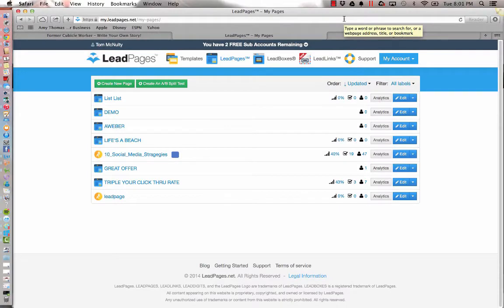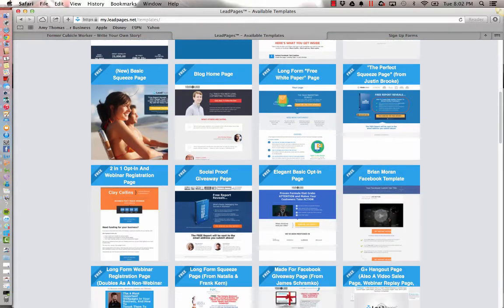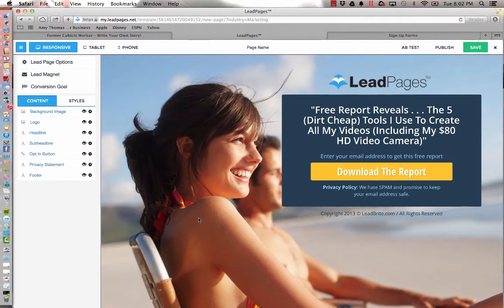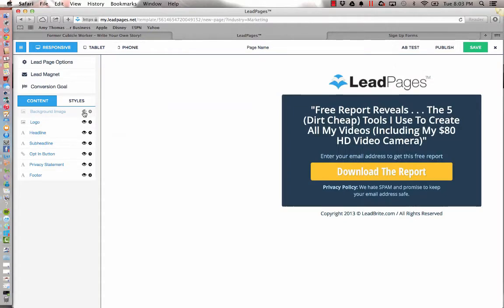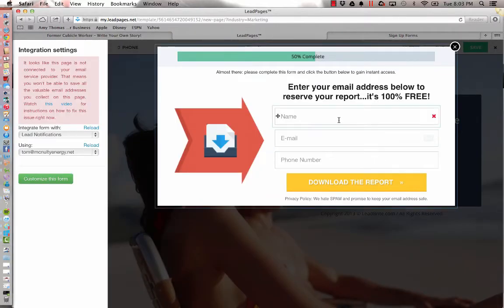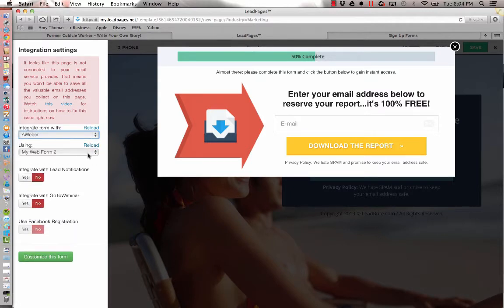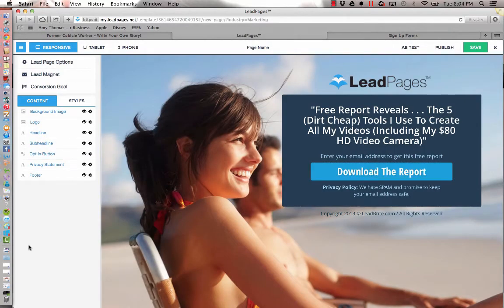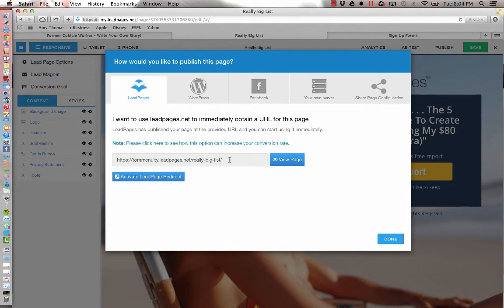CREATE A LEAD PAGES OPT IN FORM WITH AWEBER INTEGRATION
Video tutorial about how to create a lead page optin form with aweber integration.